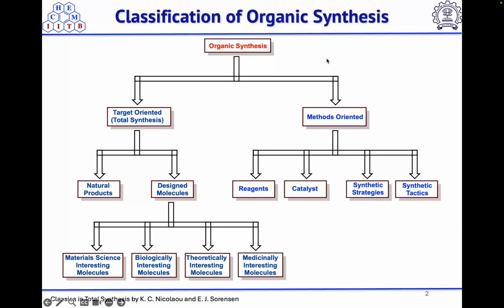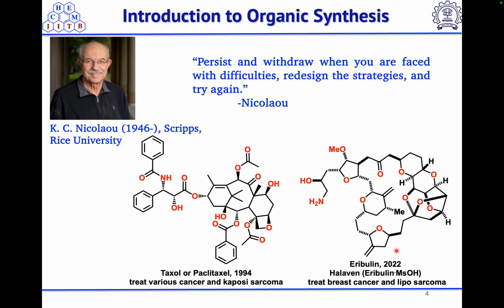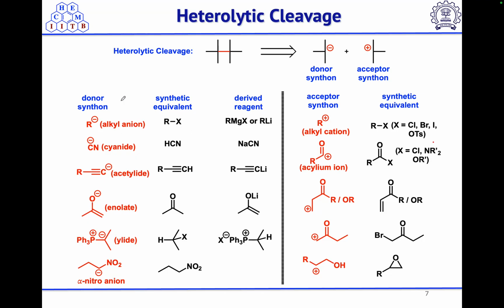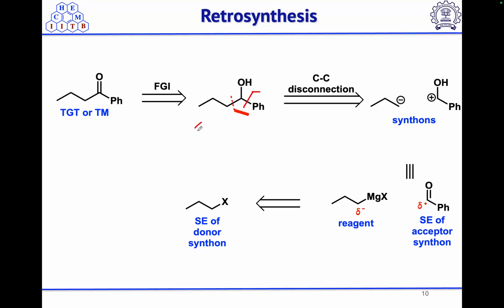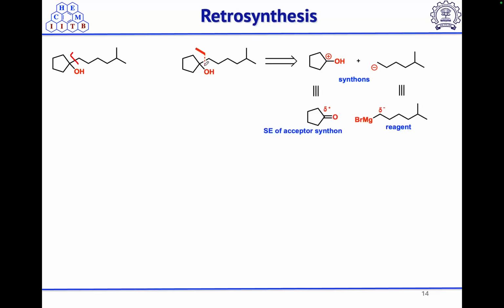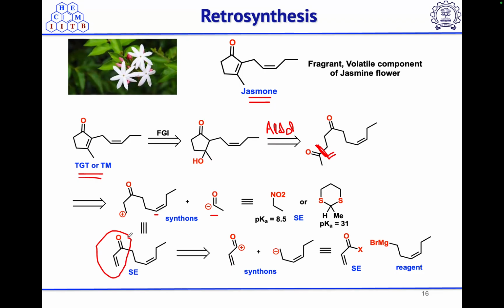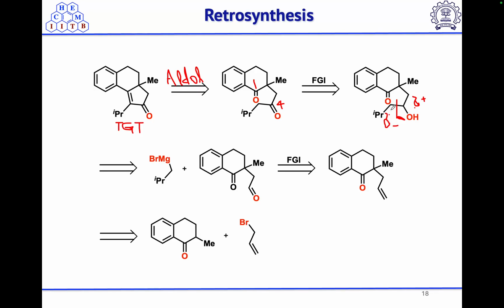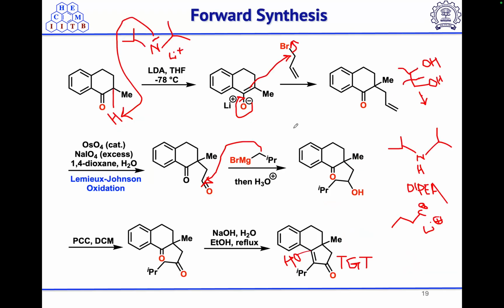A Study Guide In Organic Retrosynthesis: Problem Solving Approach||Week2||PMRF NPTEL Tutorials(2025)